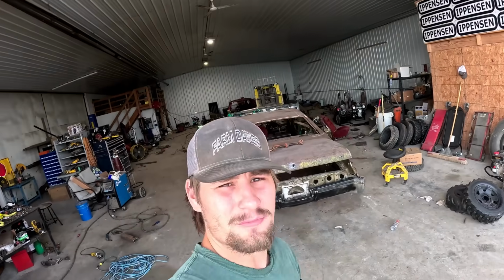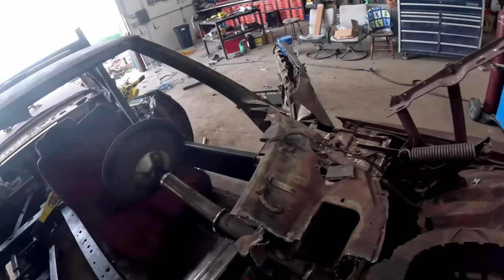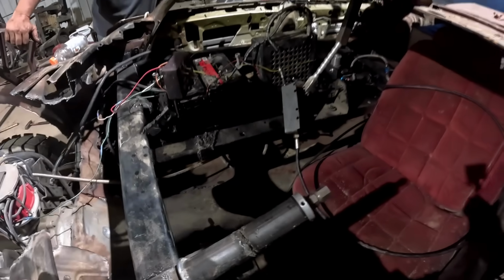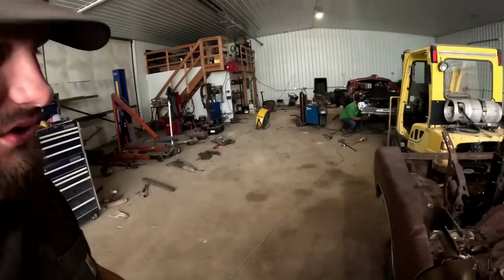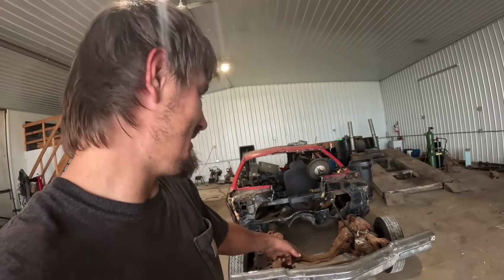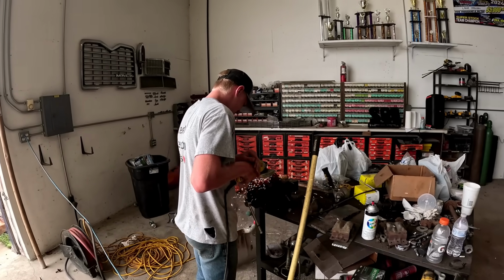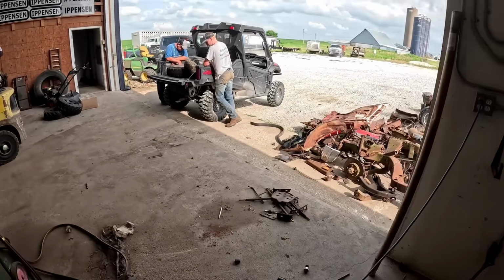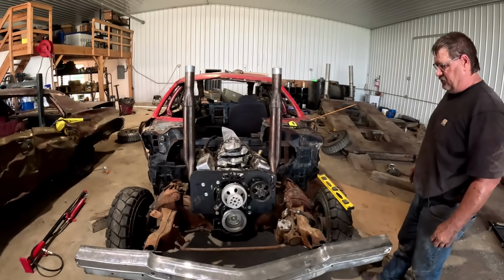3 Man Derby Builds Part 3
The Farm Dawgs are making progress getting both motors running! Keep it up and we will be done on time!!